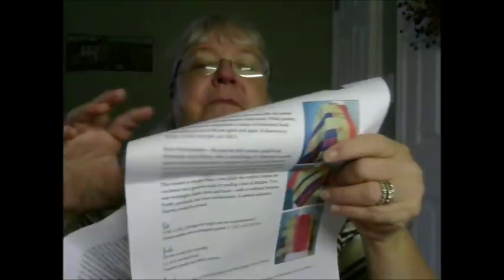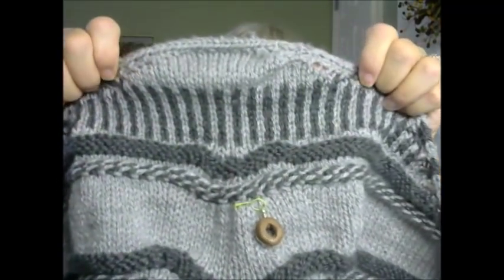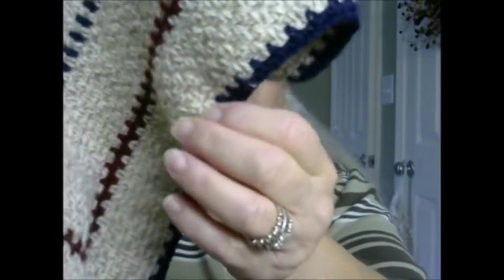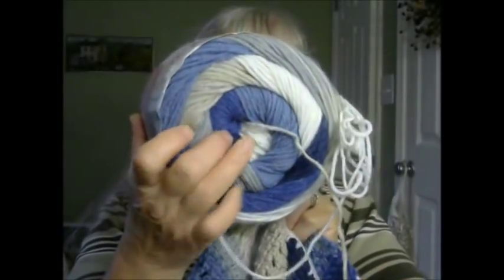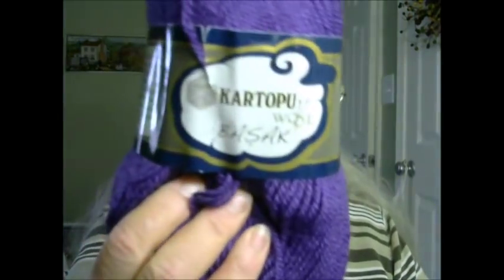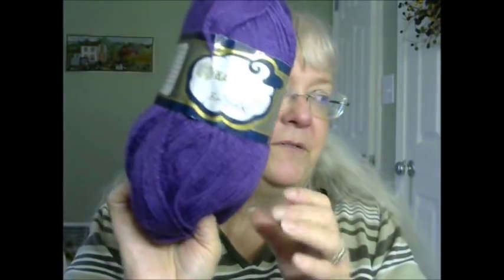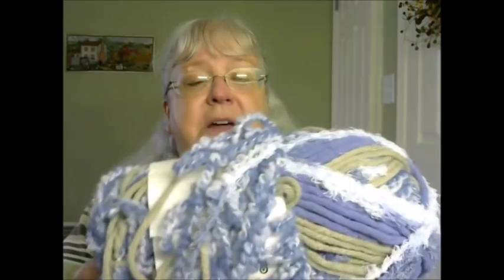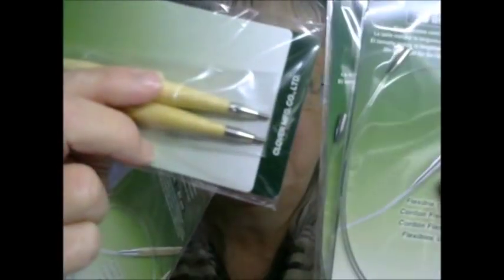Katrina's Creations #102 Hobium Yarn & Freebies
Patterns